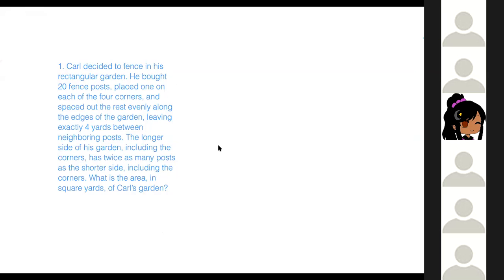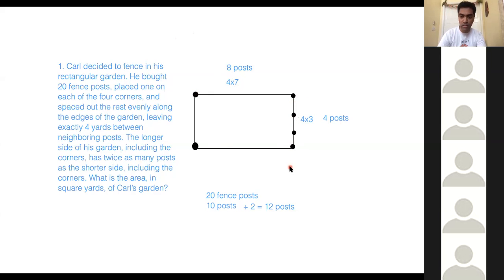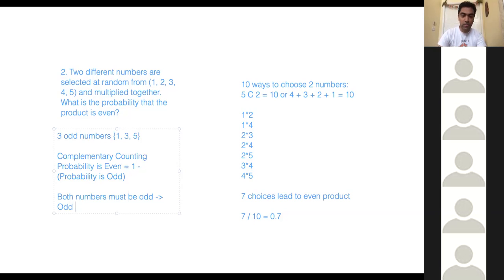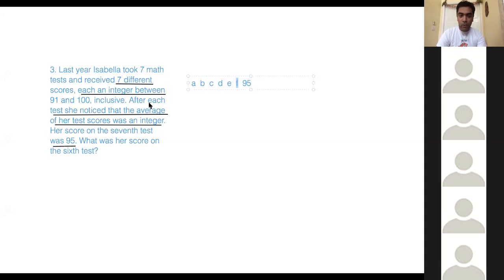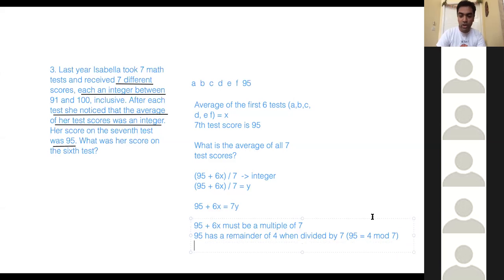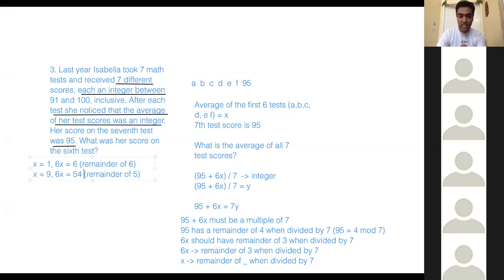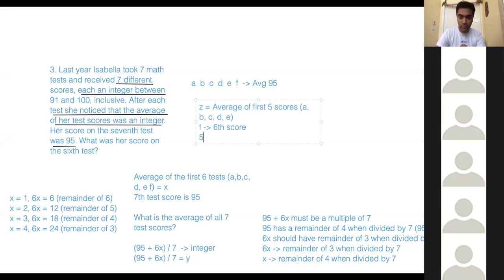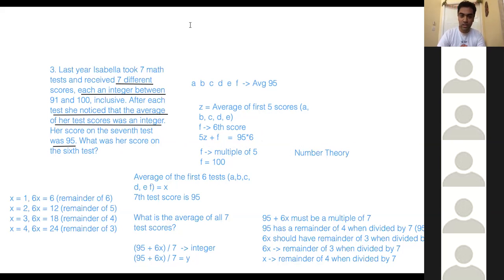Math Class 08/15/2020